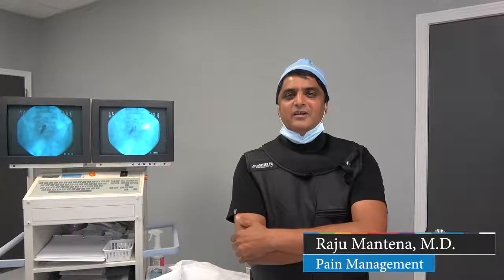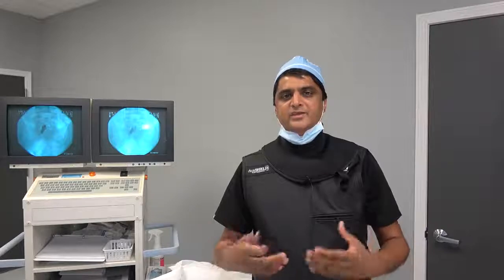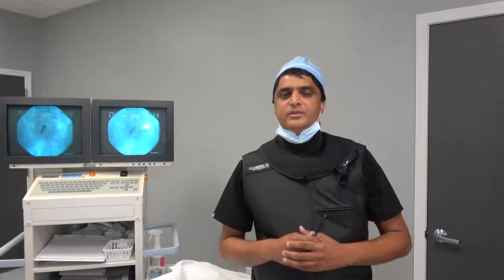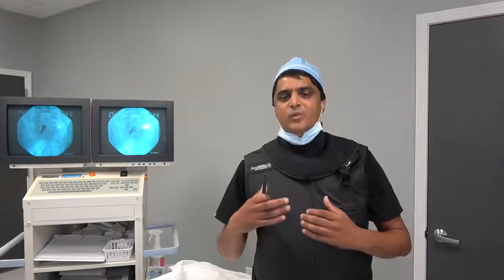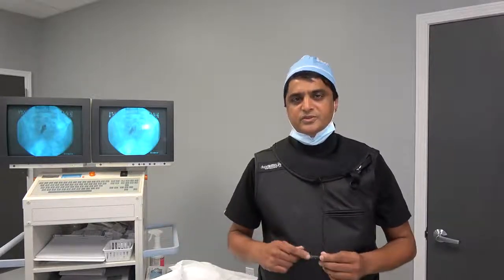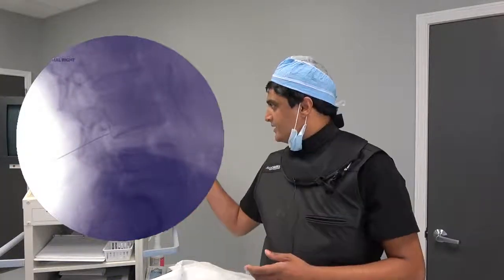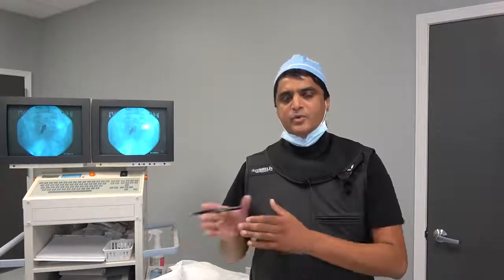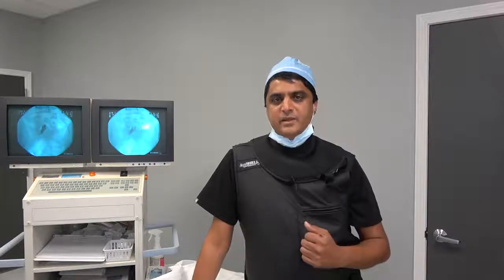Epidural Steroid Injection (ESI) Disc Herniation Treatment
Epidural Steroid Injection (ESI) as a Treatment for your Disc Herniation.

This Video features utilization of Epidural Steroid Injection (ESI) as a treatment for your Disc Herniation with Dr. Raju Mantena DO of Horizon Pain Management.

In this video Dr. Mantena will review how an Epidural Steroid Injection (ESI) works.  He will demonstrate how a fluoroscope is used to guide the needle leading to precise placement of the medication into the epidural space.  He discusses the differences between and ESI during pregnancy and one being performed for the pain related to a disc herniation.  Finally, he will also educate you on the value of ESI in a medically co-managed approach for treatment of disc herniation.

The goal of this video is to educate you on ESI as a treatment option and understand how it works.

Dr. Jay Heintz
Medical Director
Houston Injury Solutions Network